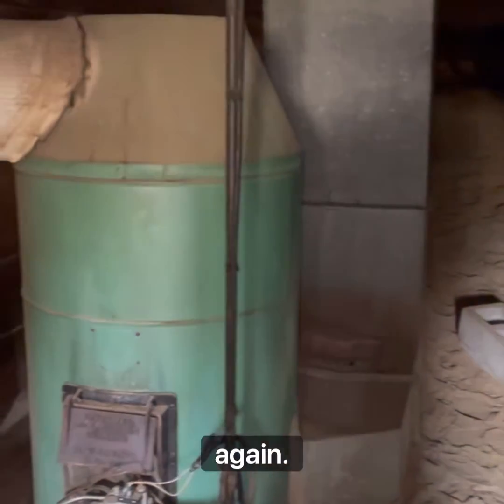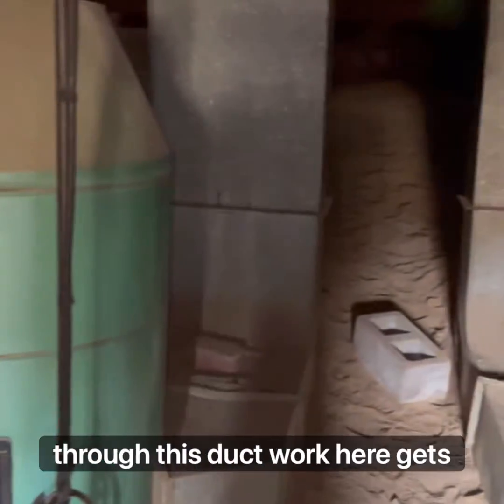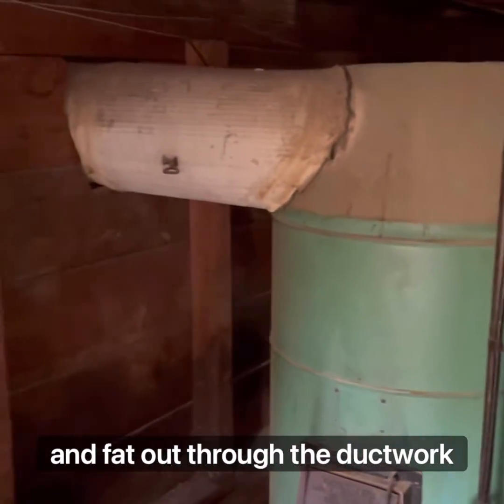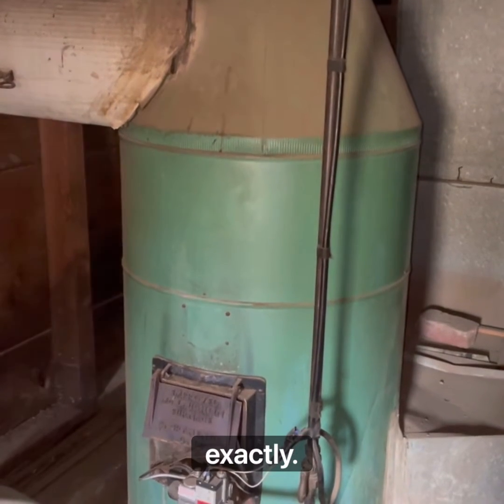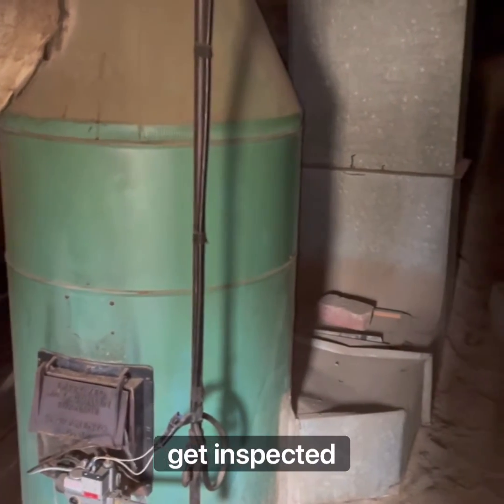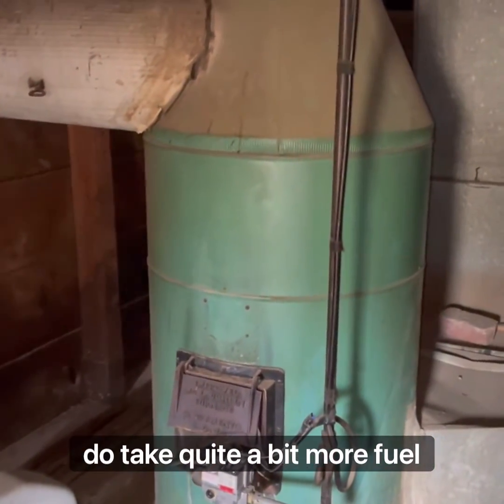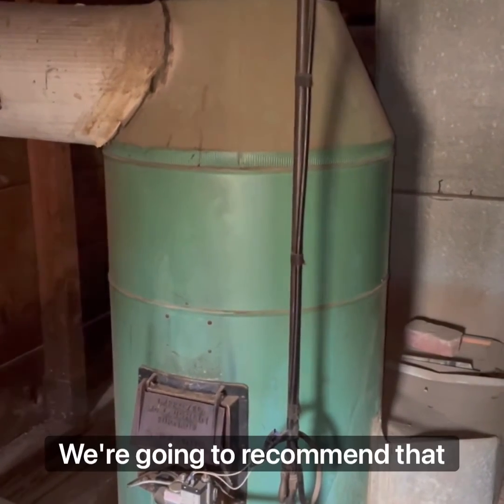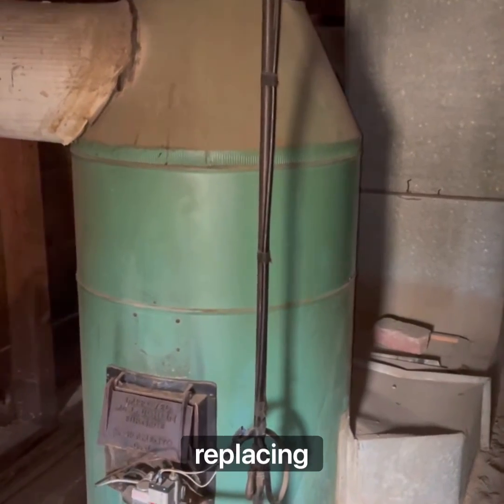What is a Gravity Furnace? How does a gravity furnace work?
Gravity furnaces are a nearly extinct species dating back to the 1800s. Learn a little bit about these historically coal or wood fired furnaces and see one that we found during a home inspection in California!
Check out this old type of HVAC heating source.